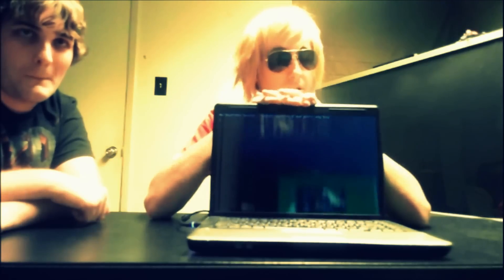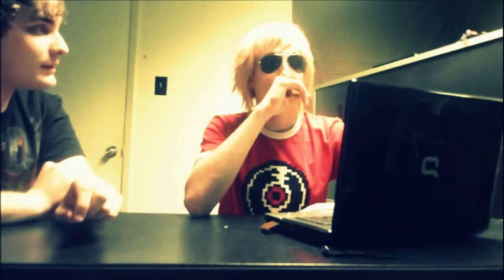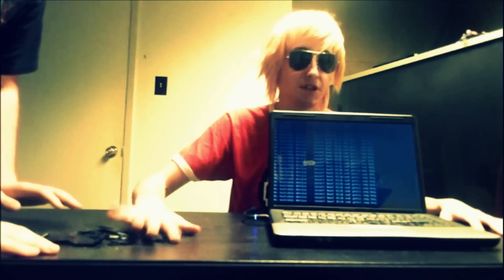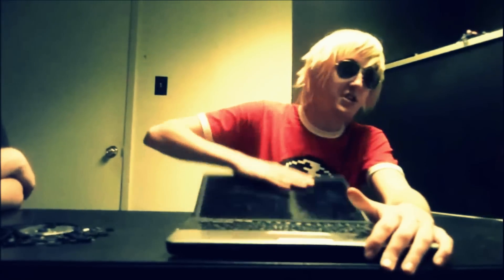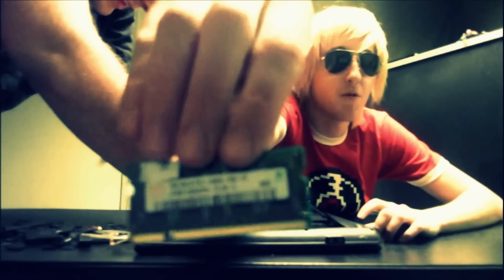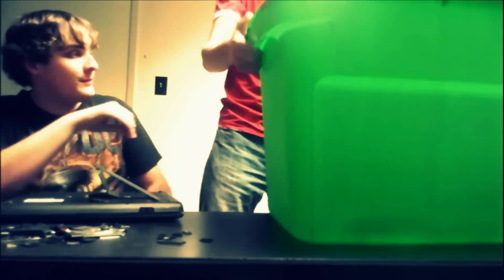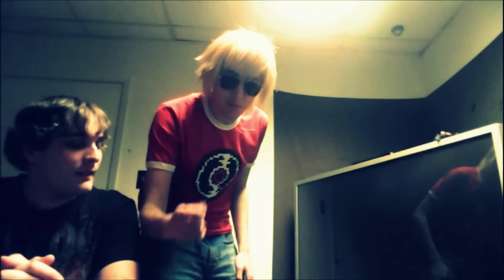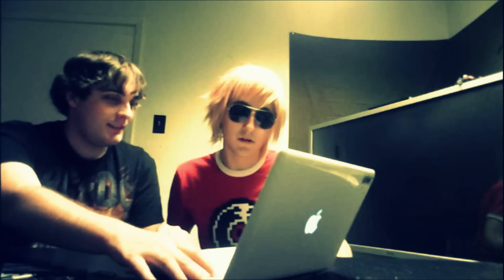Dave on Computers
KIDS WITH COMPUTER MAINTENANCE

"I warned you about those stairs bro! I told you Dawg!"

Dave Strider is a character from Homestuck - Created by Andrew Hussie. All rights to the character go to him.